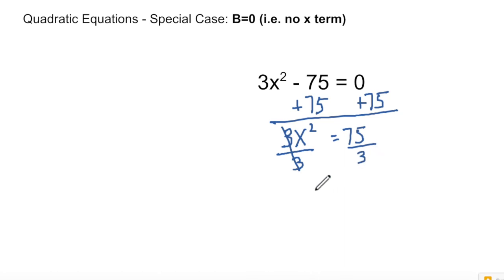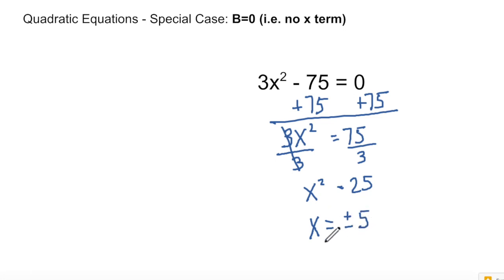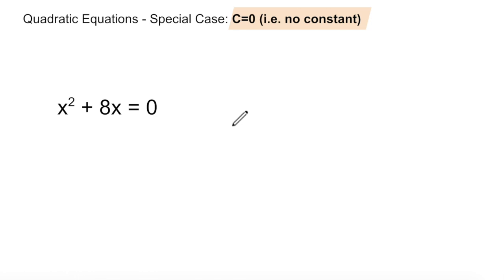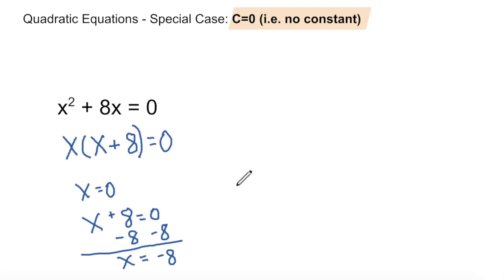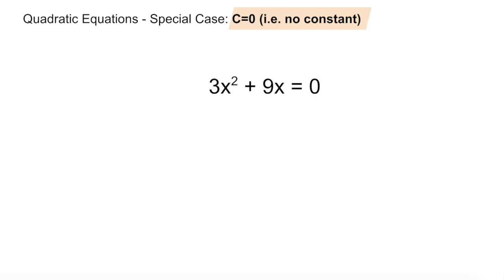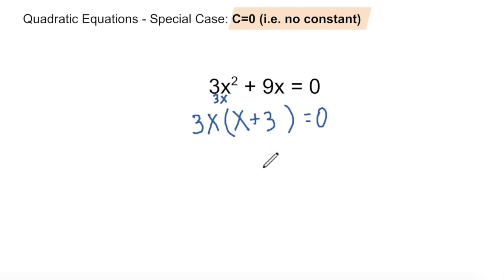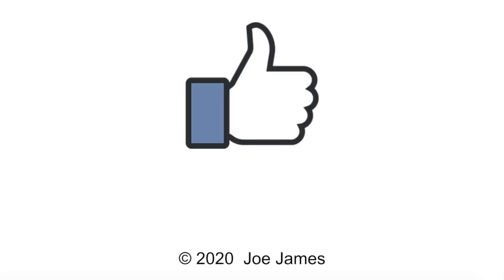Solving Special Cases | Quadratic Equations #4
Fourth in a series of videos on how to solve quadratic equations. The series will teach multiple ways to solve quadratic equations, including factoring, completing the square, and the quadratic formula. Excellent SAT and ACT prep series.
This video teaches how to solve special case equations, where B=0 (no x term), or C=0 (no constant).